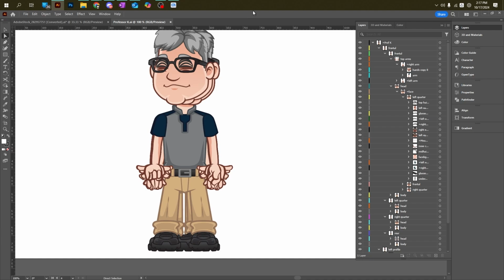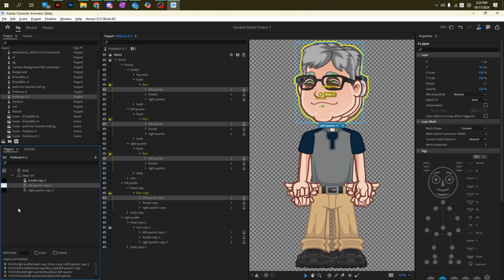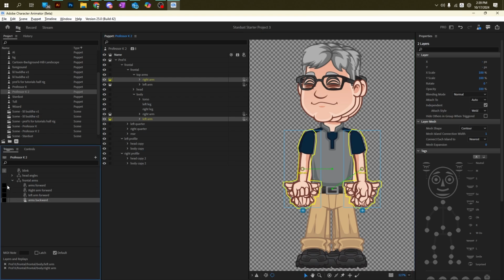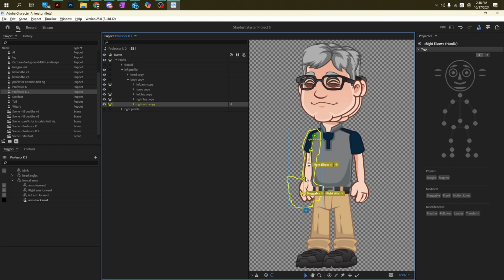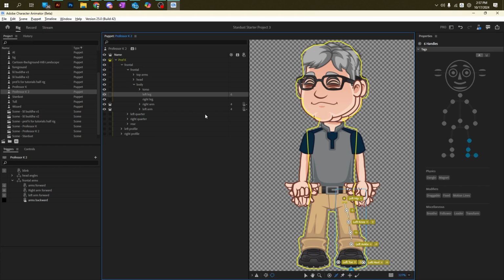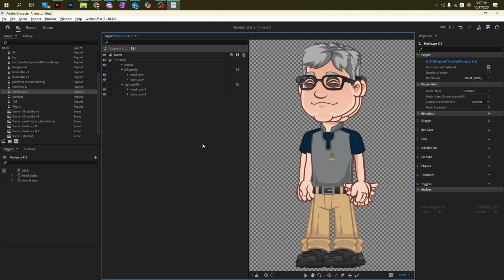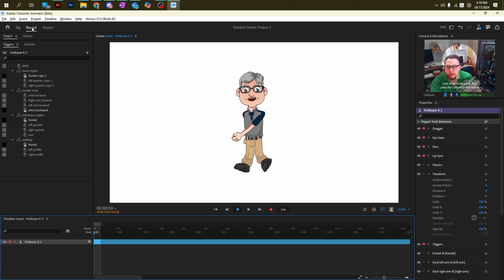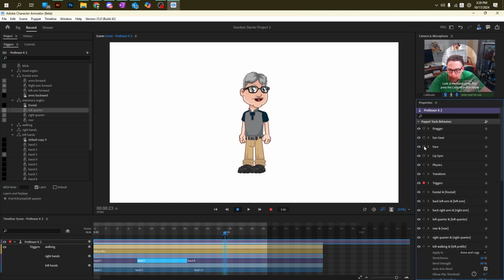Adobe Character Animator Masterclass: 9 FULL BODY RIG